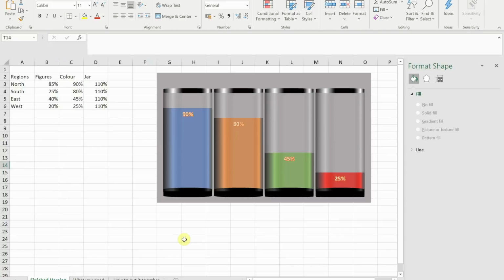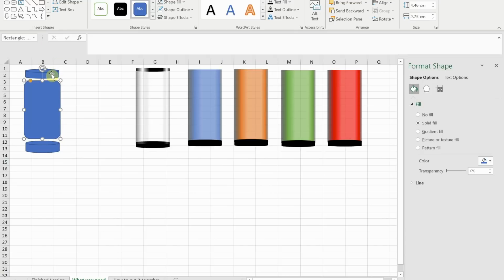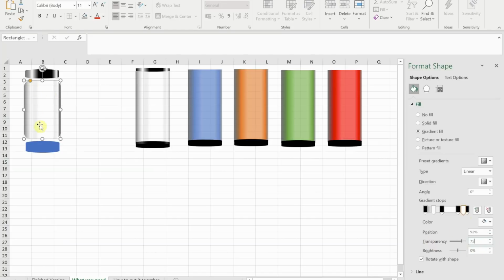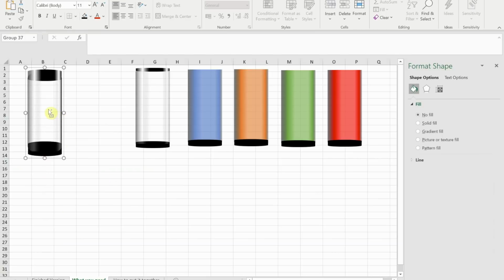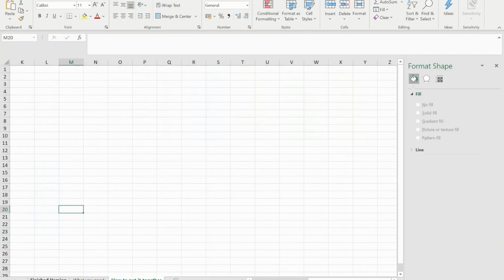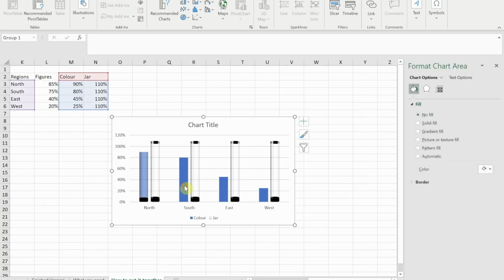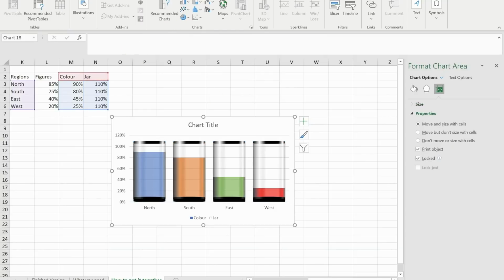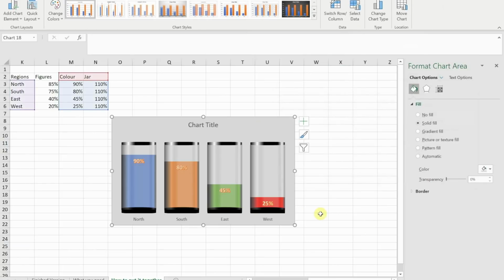How to make a Glass Tube Chart in Excel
In this video i show you how to make a Glass Tube/Battery Chart in Excel.

How to make a Male Female Infographic In Excel